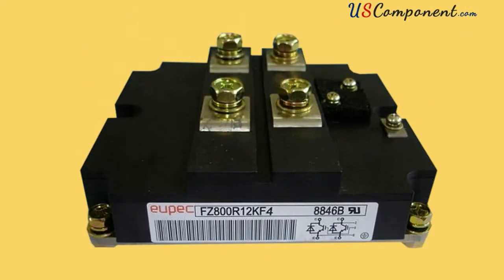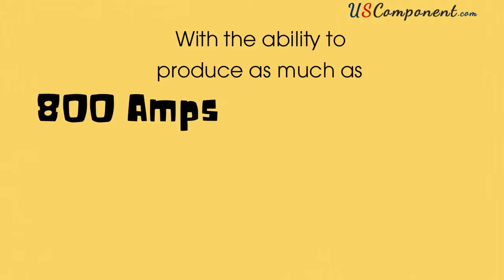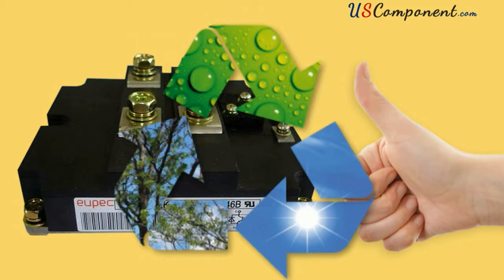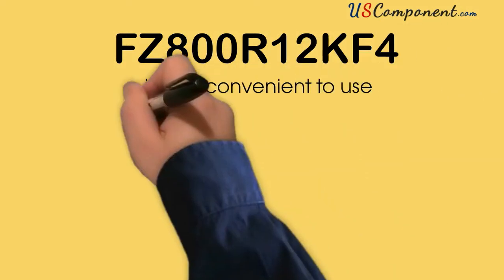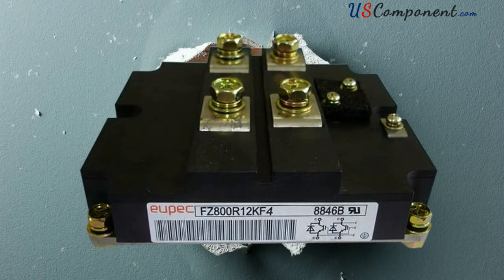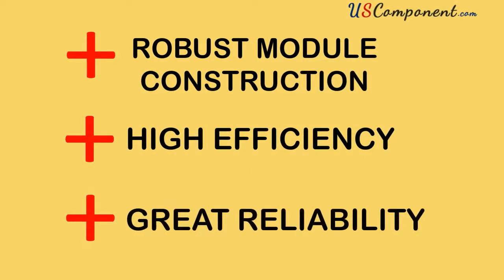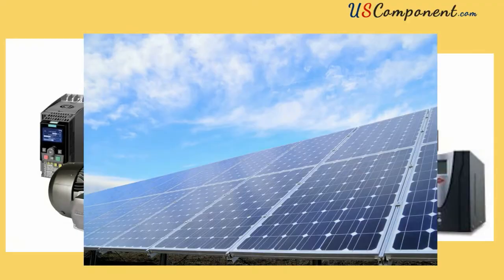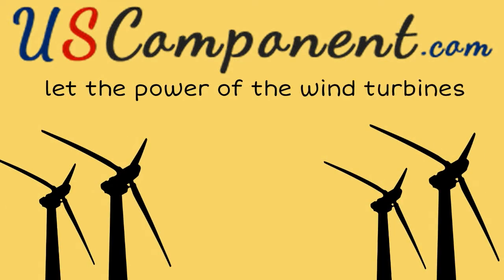High Power Transistor IGBT FZ800R12KF4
and let the power of the wind turbines in your community level up.

FZ800R12KF4 is the IGBT (Insulated Gate Bipolar Transistor) module that can increase the power of wind turbines and other wind converters. With the ability to produce as much as 800A or 1200V of power, FZ800R12KF4 has proven to generate energy way beyond the usual semiconductors.

Infineon FZ800R12KF4 has a high power switching feature which can improve the performance of wind turbines. It’s also convenient to use on wind energy systems with a weight of only 2.20 lbs.

With the powerful components of FZ800R12KF4, even the strength of wind turbines on offshore areas can be boosted.

With robust module construction, high efficiency and great reliability, FZ800R12KF4 is the IGBT transistor module that’s perfect even for various applications like motor drives, UPS and solar panels.